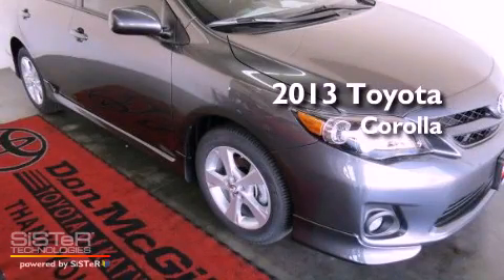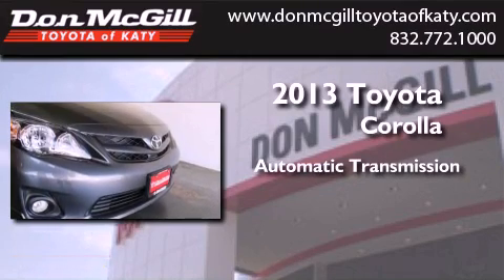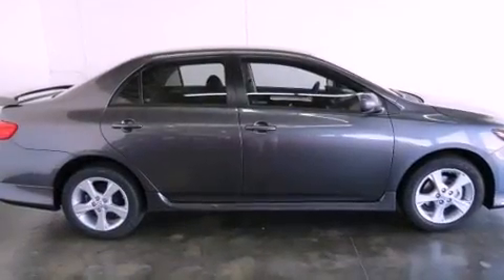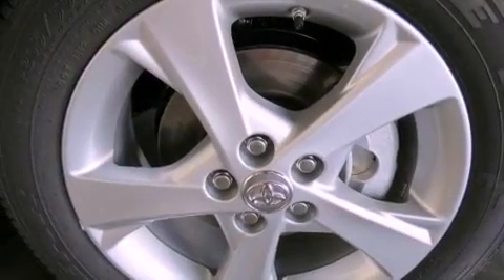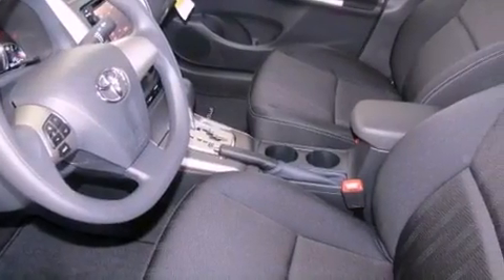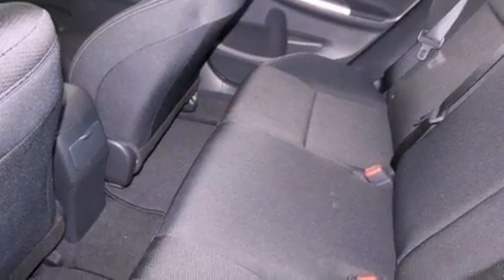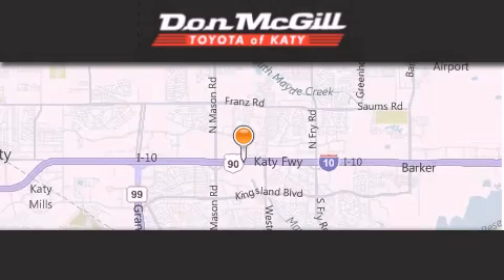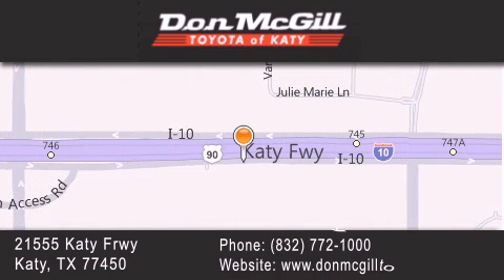2013 Toyota Corolla Katy TX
Year : 2013
 Make : Toyota
 Model : Corolla
 Engine : 4 Cyl.
 Trans . : Automatic
 Exterior : Magnetic Gray Metallic

 Interior : Dark Charcoal
 Stock : K35785

 2013 Katy TX